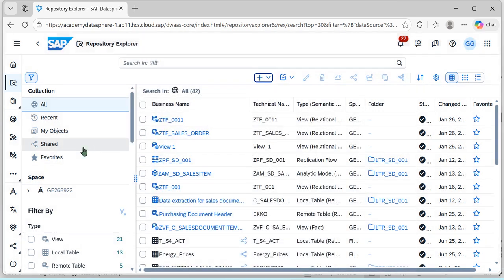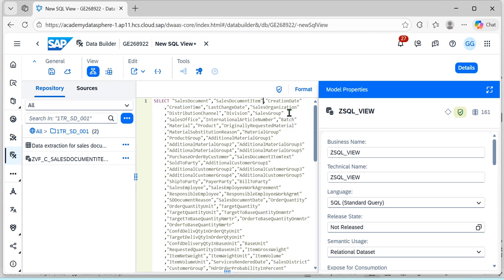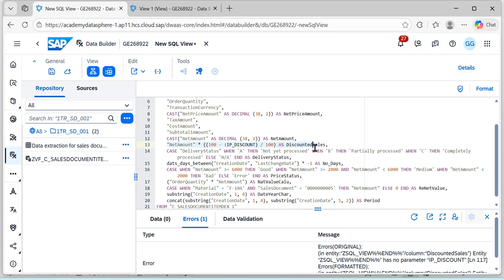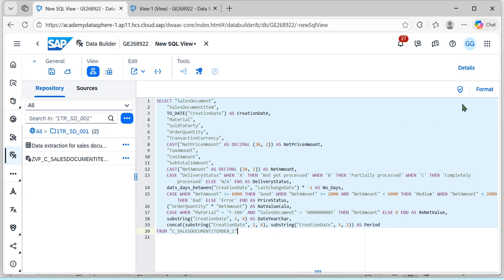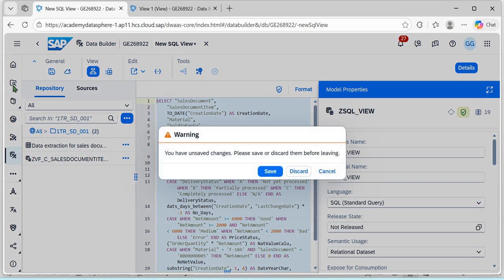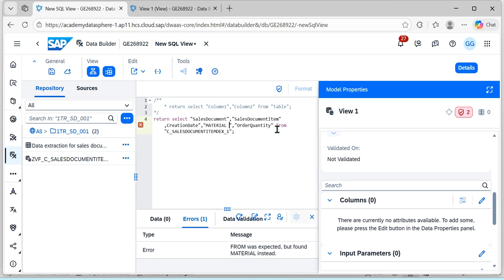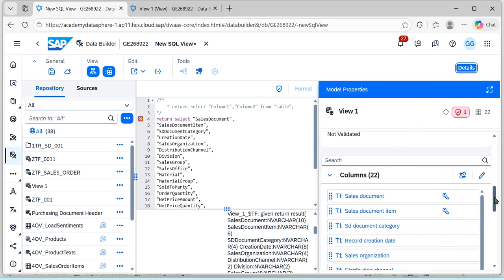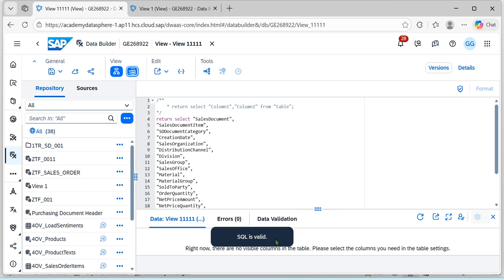14. sap datasphere SQL and Table function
14.sap datasphere SQL and Table function | sap datasphere table function | sap datasphere SQL | datasphere table function | datasphere SQL | sap datasphere SQL view |